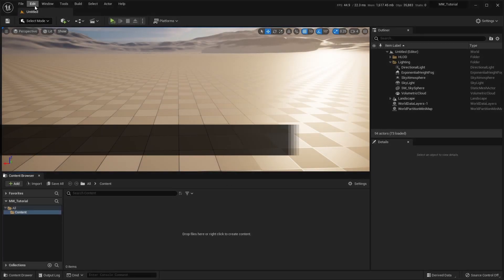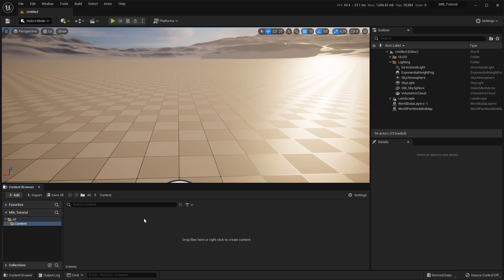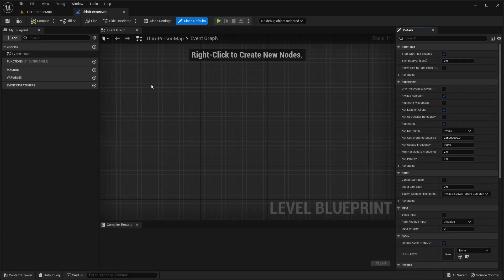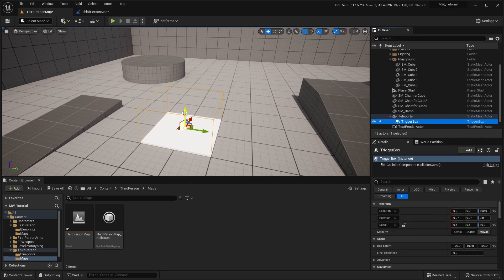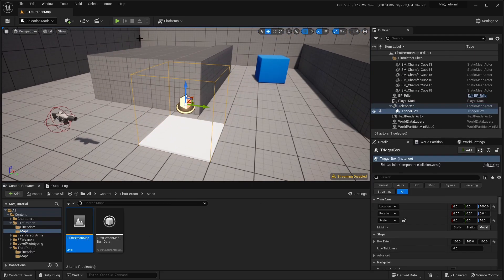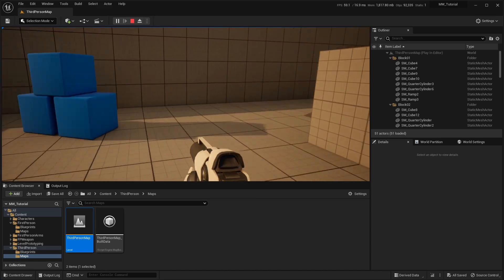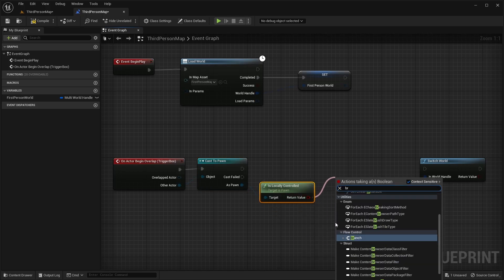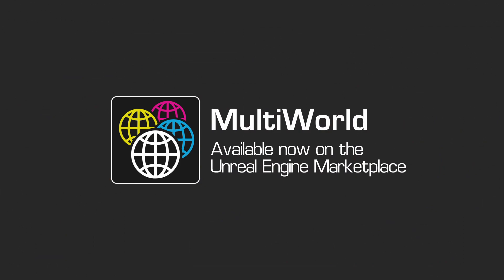MultiWorld - Tutorial - Unreal Engine 5 plugin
Unreal Engine plugin to manage multiple independent UWorld instances simultaneously, each one with isolated actors and components.

00:00 MultiWorld
00:16 Enable the plugin
00:28 Project Settings
01:00 Maps
01:17 Load Secondary Worlds
02:04 Switch to Secondary World
02:50 Return to Main World
03:47 Multiplayer support
04:48 Available now

# DESCRIPTION
MultiWorld is a runtime plugin to manage multiple independent UWorld instances simultaneously. You can run several worlds in parallel, each one with completely isolated actors and components (and so with independent graphics, audio, physics, collisions, UI, etc), with the option to transfer the player and other actors between the worlds.

# MAIN FEATURES
- unlimited number of independent "Secondary Worlds";
- any standard UE5 Level/UMAP is compatible as-is with the plugin;
- the standard UE5 network-replication for multi-player games is supported on the Main World (Secondary Worlds are not replicated);
- the local player can be moved between Worlds;
- actors can be transferred between Worlds;
- Worlds can be independently ticked, also when not shown in the viewport;
- asynchronous loading of Level/UMAP files;
- all the features are available from both Blueprints and C++.